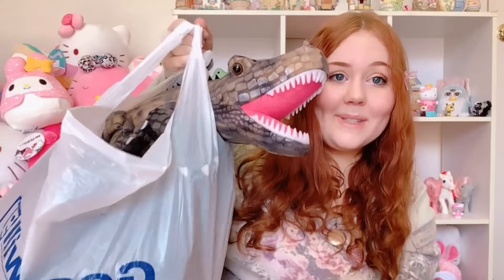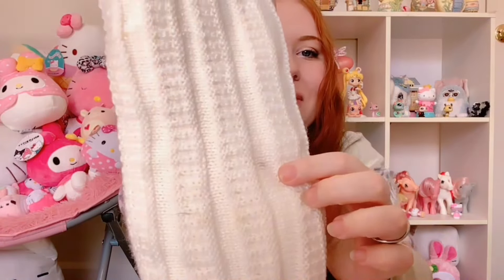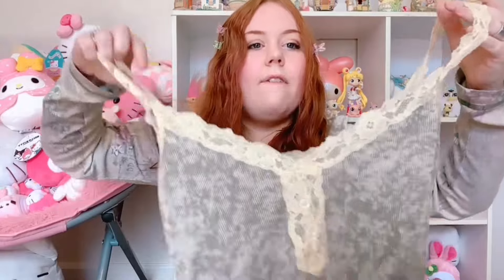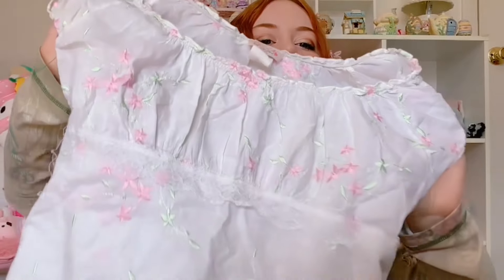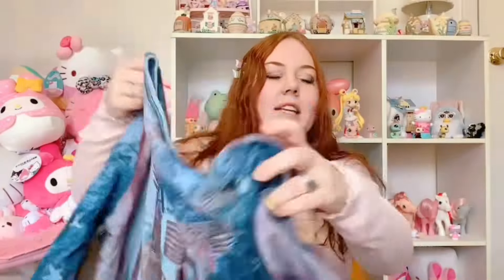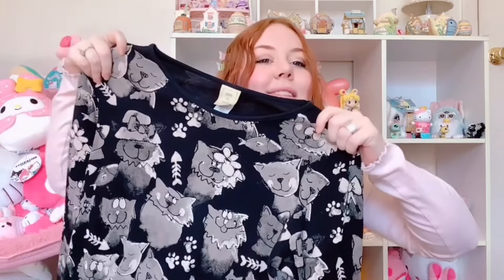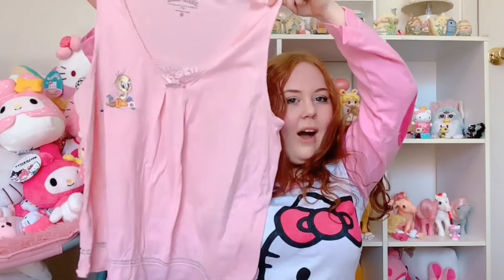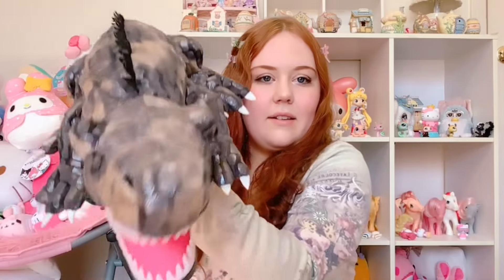March 2024 thrift haul! Thrifting fairycore, coquette, hello kitty, + WEIRDCORE clothes for Depop!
🎀 Hello, friends! 🎀

I have been SO EXCITED to post this thrift haul! I found so much cute fairycore, coquette, and funky clothes both for my own closet AND for my online shop! I also found HELLO KITTY pjs! I hope you enjoy!💖

🎀 My Links 🎀